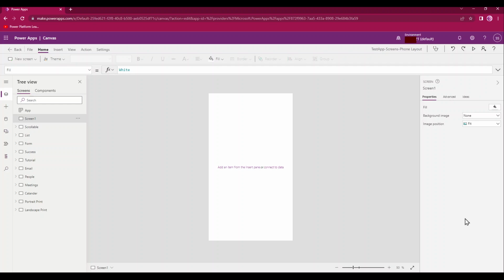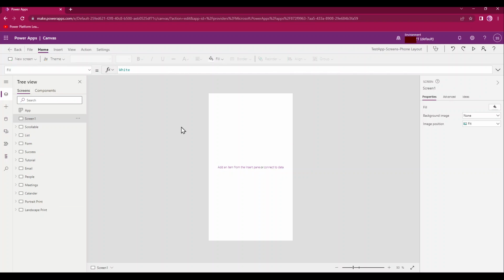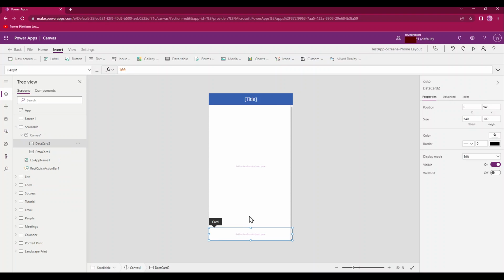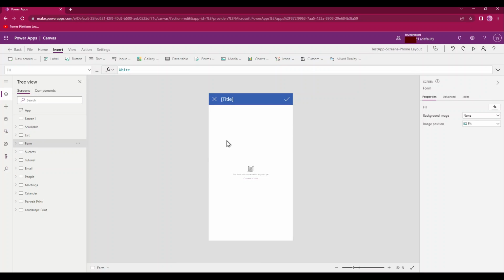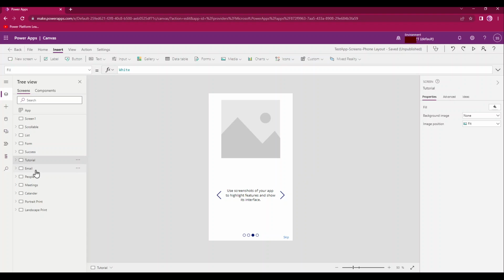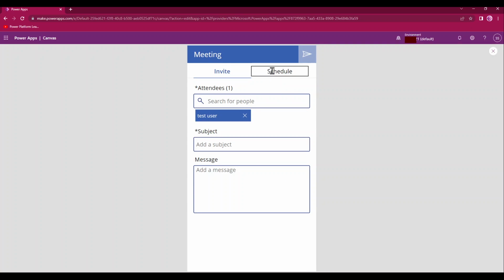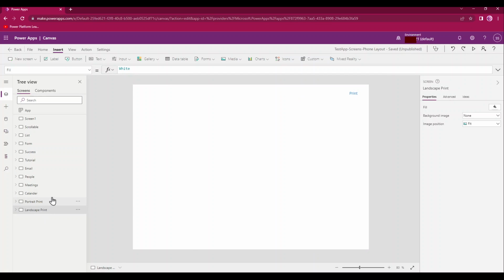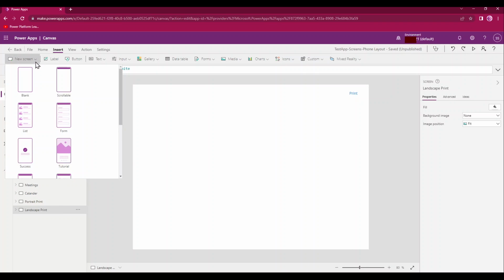Microsoft Power Apps: Different screen types available on phone layout of Canvas Apps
Microsoft PowerApps - Canvas apps Default  Screen types available for an developer to choose for their requirement